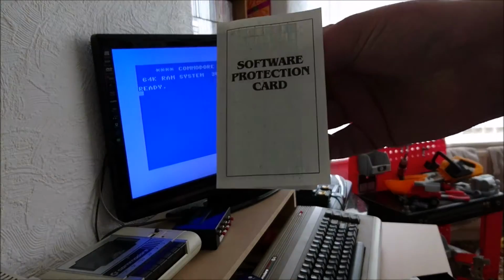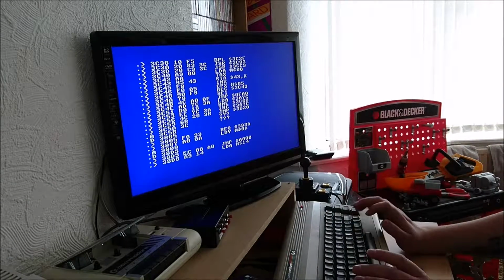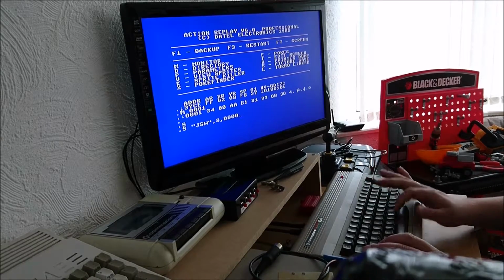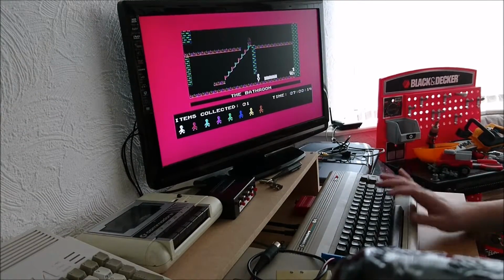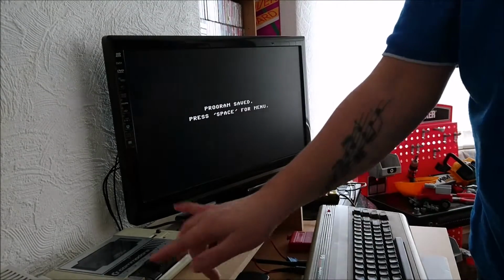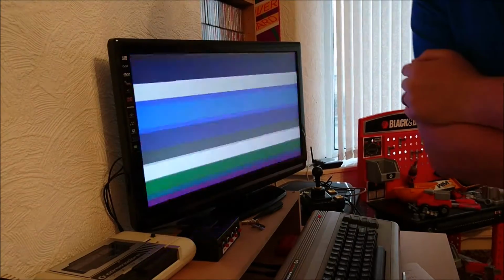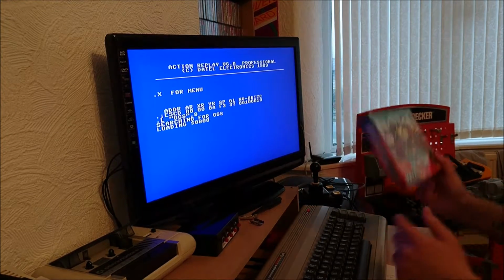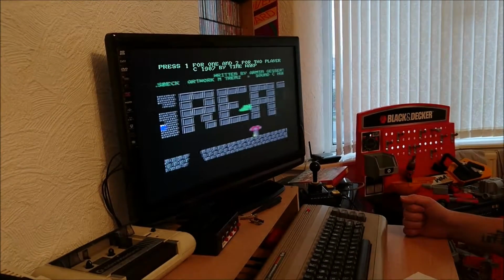Commodore 64 Multi Game Tape - Part 2 - Bypass simple protection scheme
Part 2!

I wasn't going to add any more videos of me doing this, then when I remembered that Jet Set Willy had one of those protection cards with it I decided to record it.

Also covers Giana Sisters dump and compression.